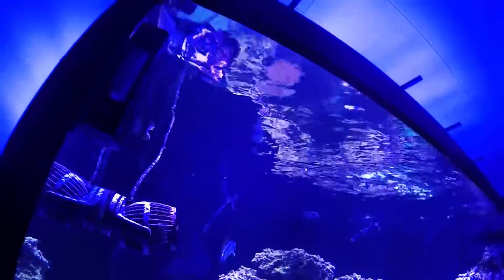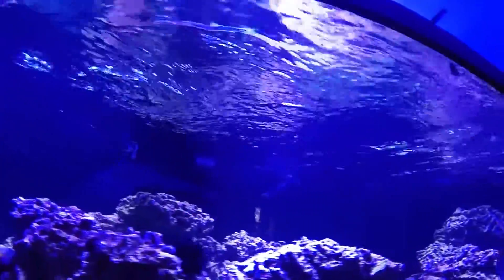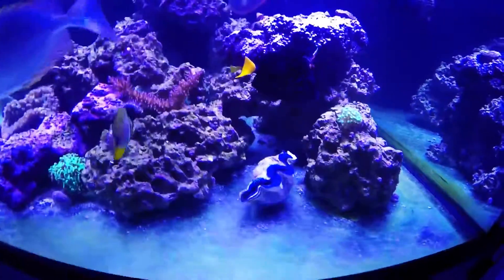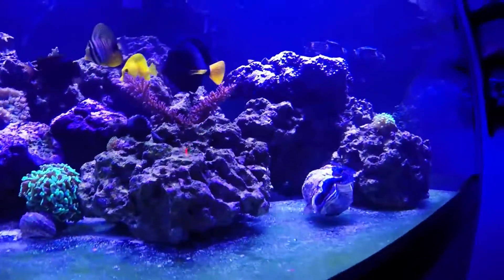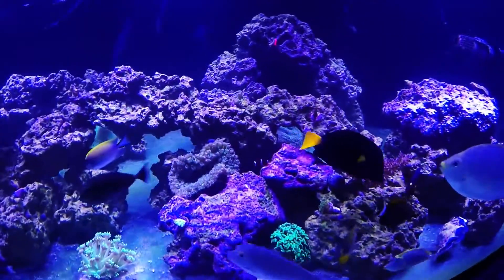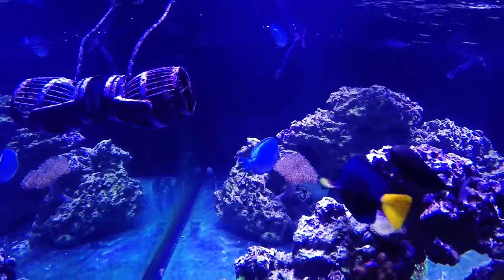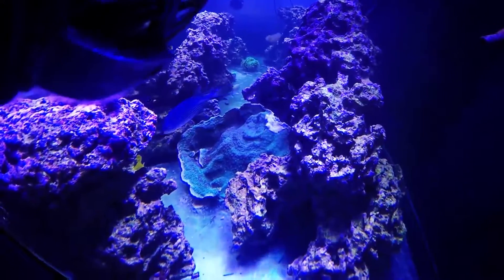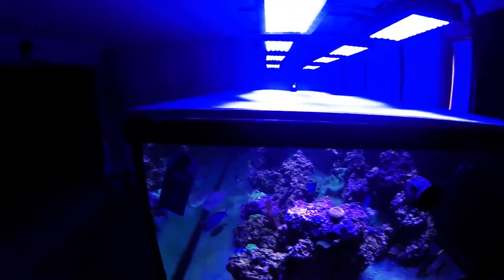500 Gallon Display Update